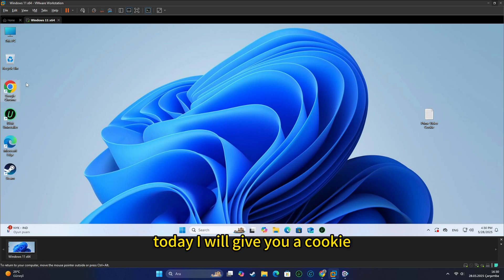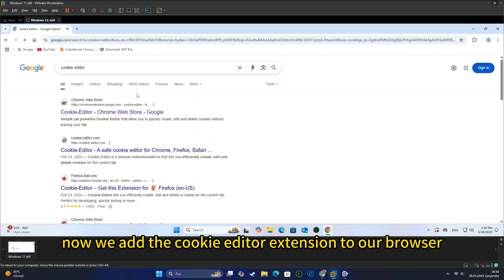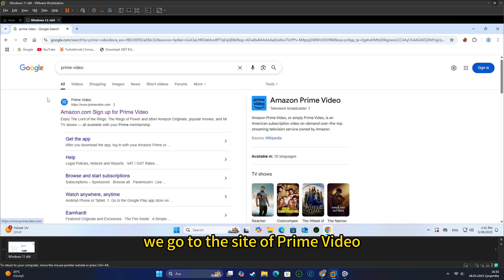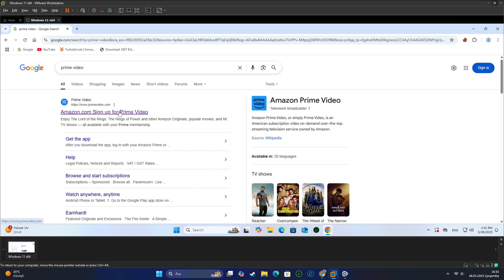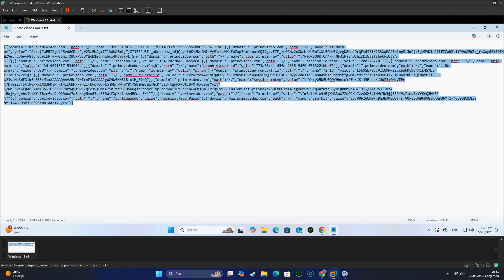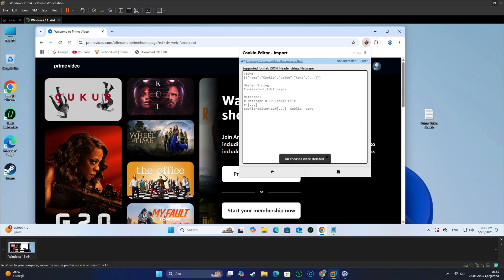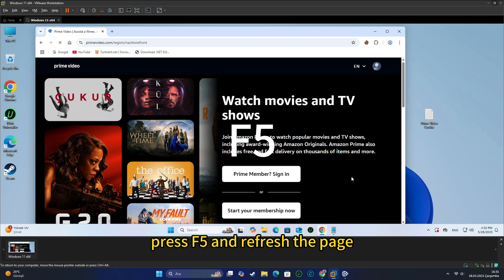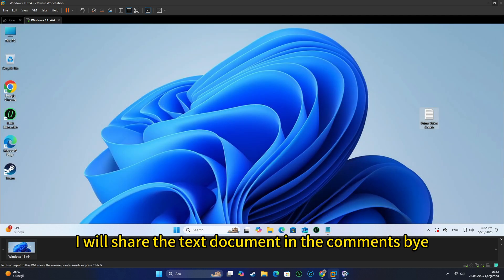Amazon Prime Video Cookie Login Method – Tested and Working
Discover a tested and working method to login to Amazon Prime Video using cookies! In this video, I walk you through the step-by-step process to access Prime Video accounts with cookies — no passwords needed. Watch carefully and try it yourself!